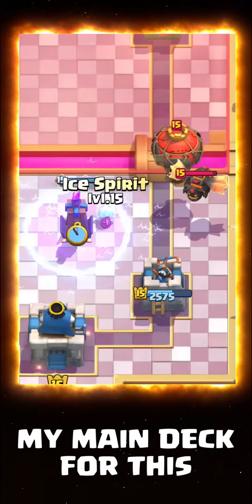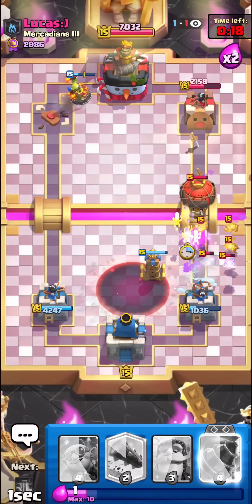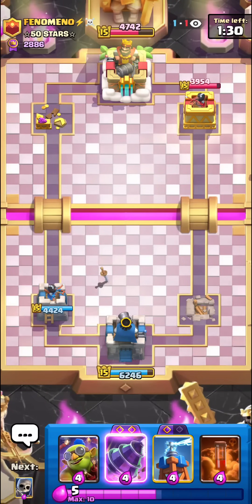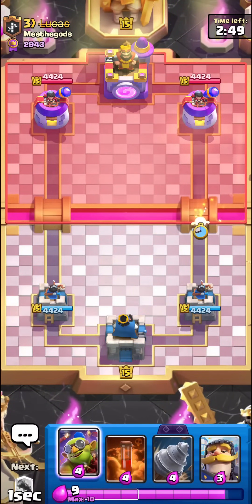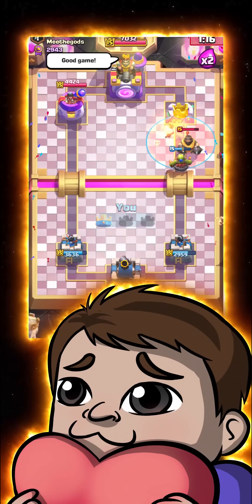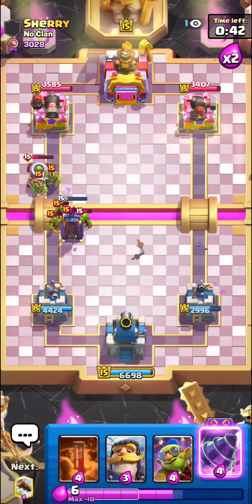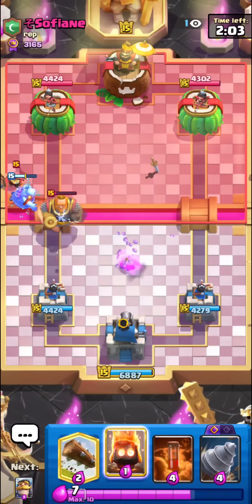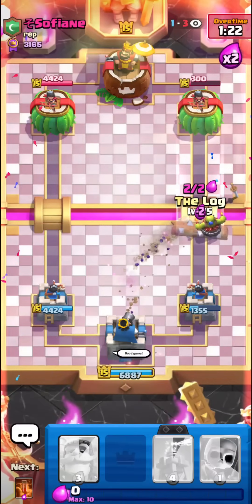MY NEW MAIN DECK!!!!!!!!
My New Main Deck for Season End in Clash Royale | Ian77 - Clash Royale